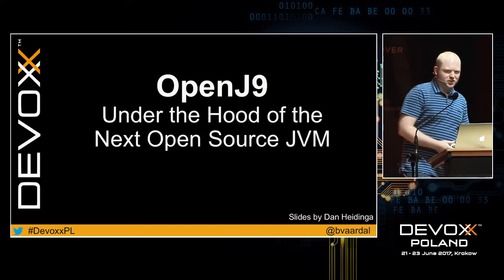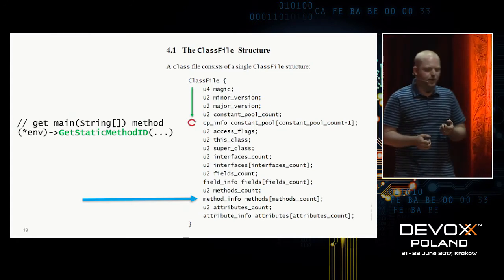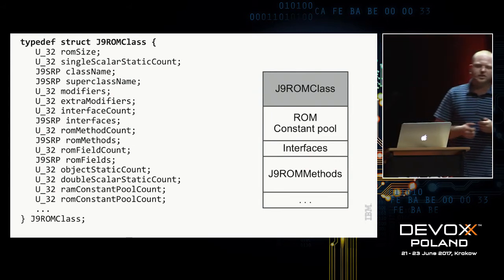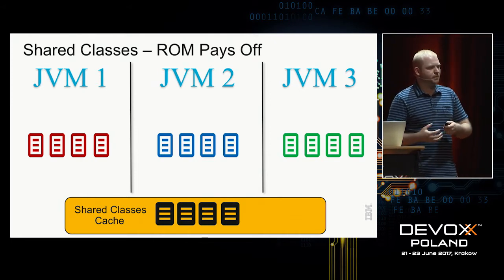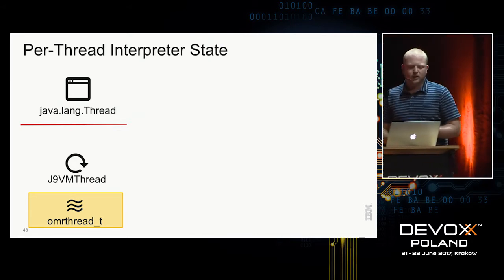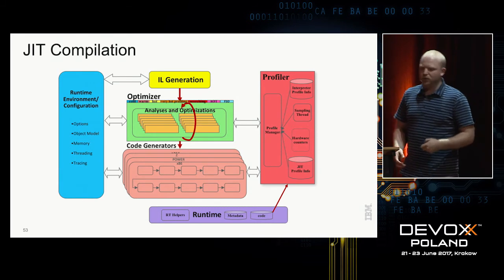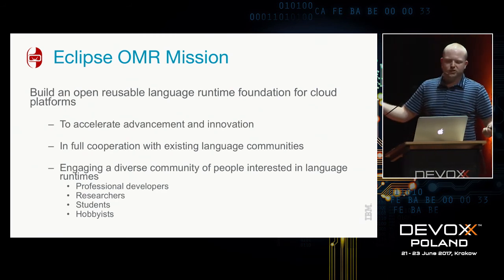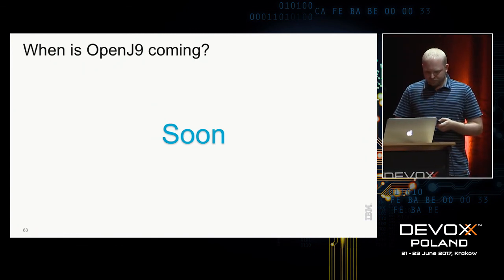OpenJ9: Under the hood of the next open source JVM by Bjørn Vårdal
This session dives into the design of the OpenJ9, IBM’s production JVM. Why might you care about this? IBM is open-sourcing its JVM! Learn how your java bytecode gets loaded into the JVM and turned into internal vm data structures that power your application. If you want an early peek at how the OpenJ9 operates, its data structures, and the best way to understand its execution, this is the session for you.